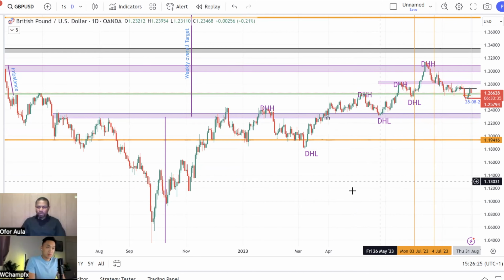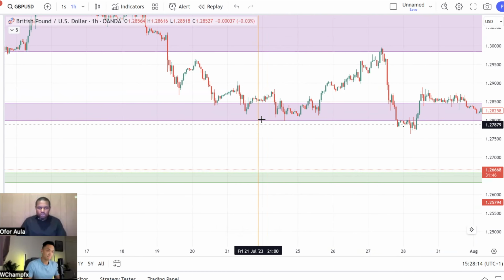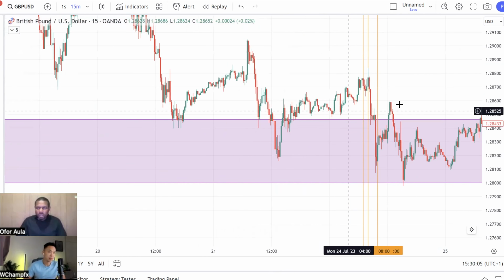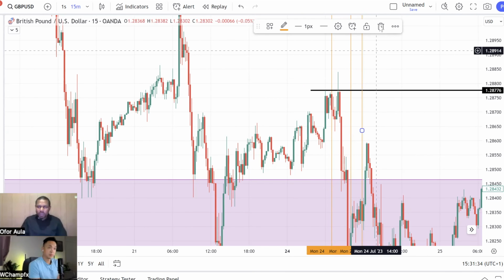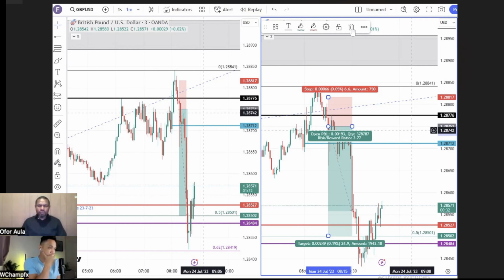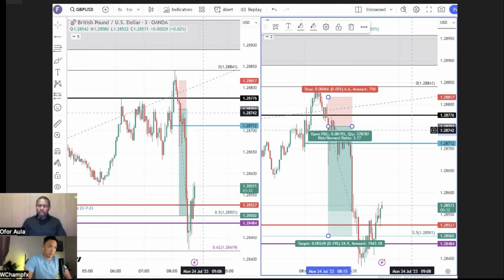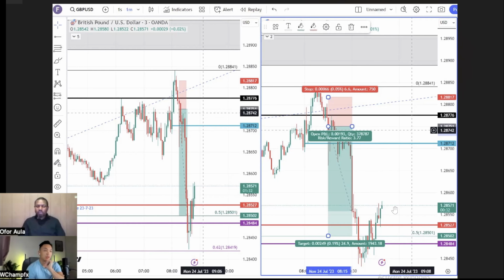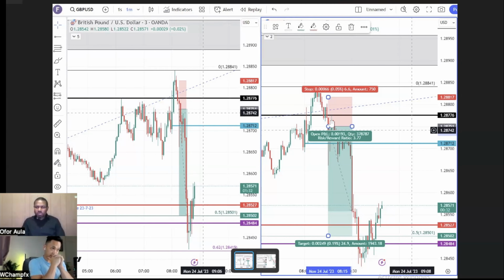How ICT made him $7000 Full Strategy My Funded Fx Payout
Using ICT Strategy and some slight refinements Oufa was able to get $7000 payout with us here at My Funded FX

This is how Oufa made $7k with My Funded FX sharing his full strategy, his full interview will be up
next Sunday! He was kind enough to share his full strategy first with us.